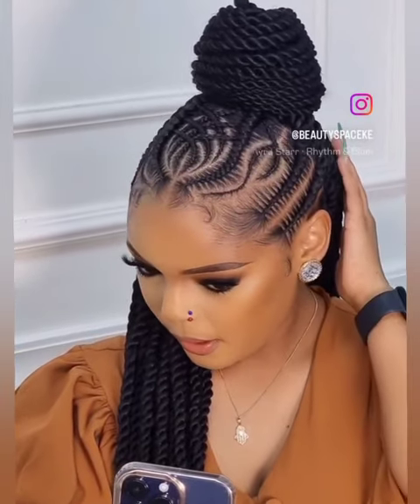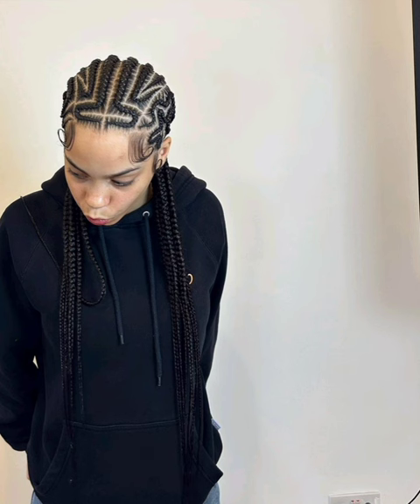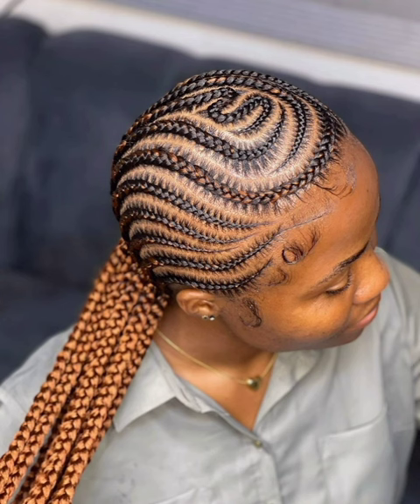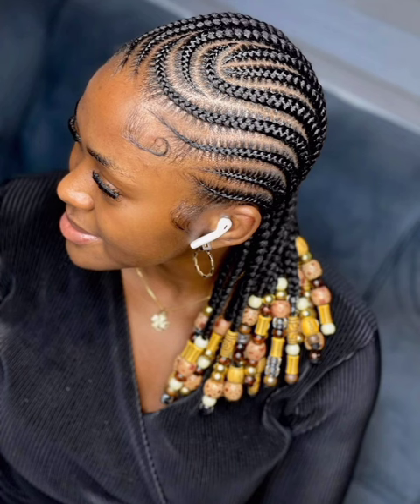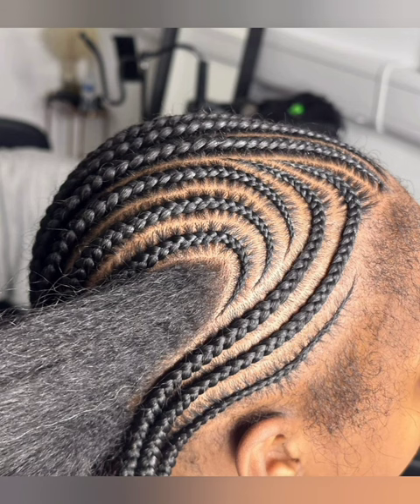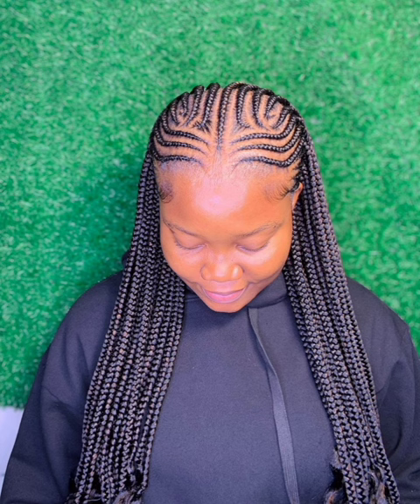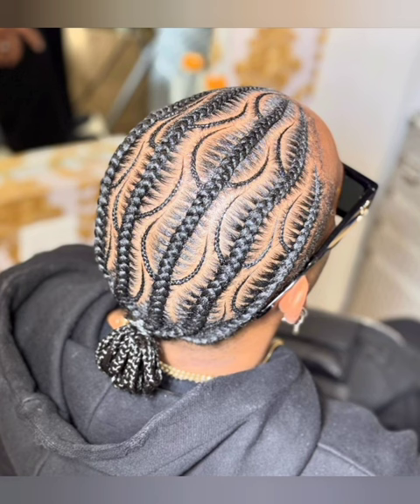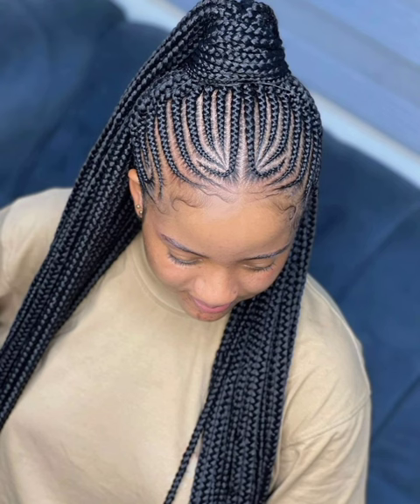Ghana Braidy/ Nigeria braids, Most Beautiful braided hairstyles, Ghana weaving